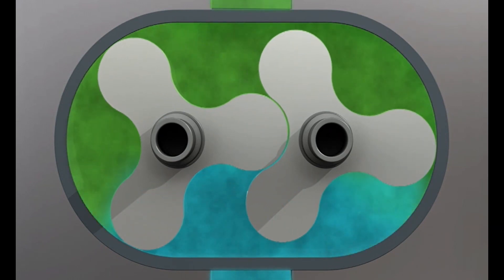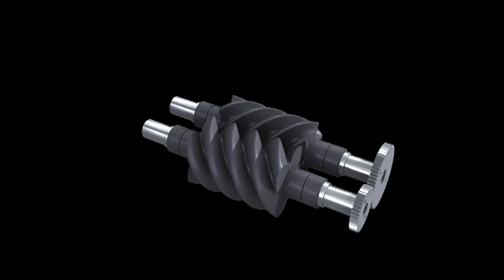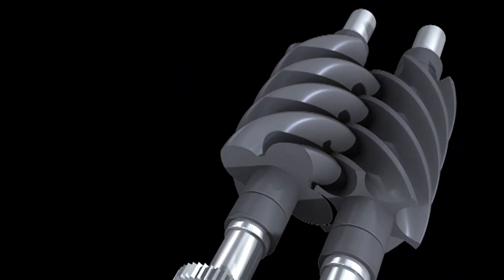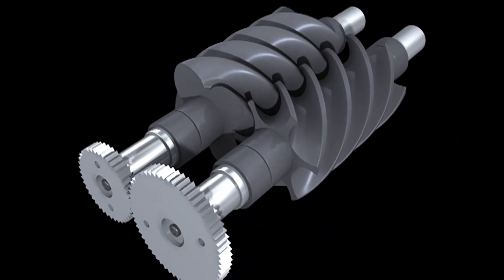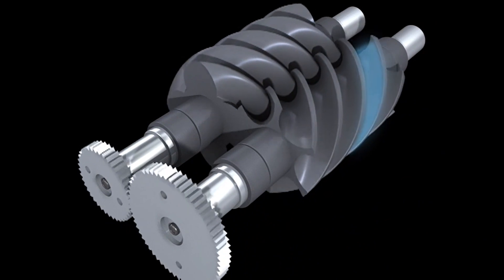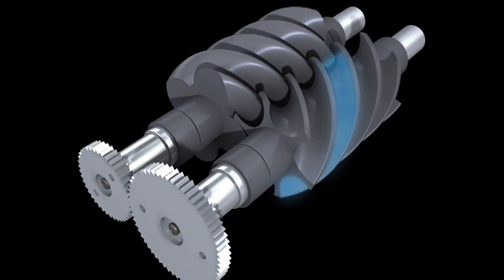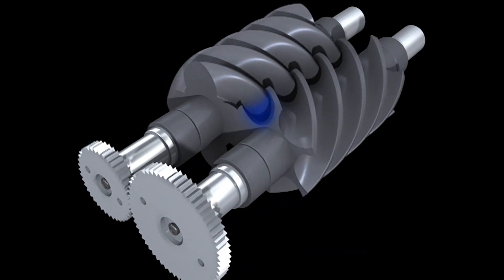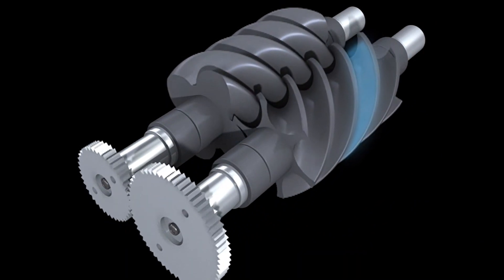Atlas Copco | Low-Pressure Blowers Myth 2 | Screw Compressor vs Screw Blower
Atlas Copco unravelling the myth surrounding low-pressure screw blowers!

Watch the second video in the series of debunking common myths around low-pressure blowers. This time on the screw blowers and screw compressors. Are screw blowers and screw compressors the same? Contrary to popular belief, these machines are not the same. In this video, our low-pressure expert reveals the distinctions between screw blowers and screw compressors with insights on why screw technology outshines lobe technology. By watching the video you will gain a clear understanding of screw blowers and their various applications.

Atlas Copco is headquartered in Stockholm, Sweden, with customers in more than 180 countries.